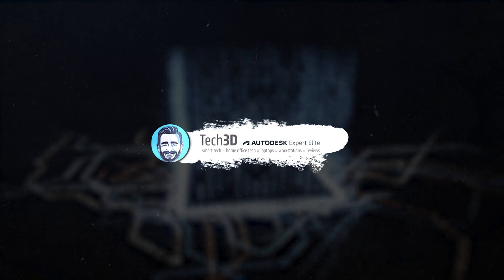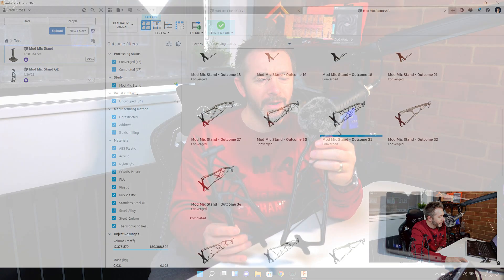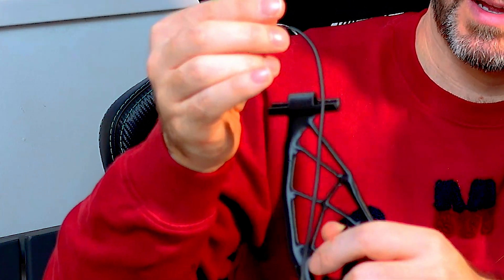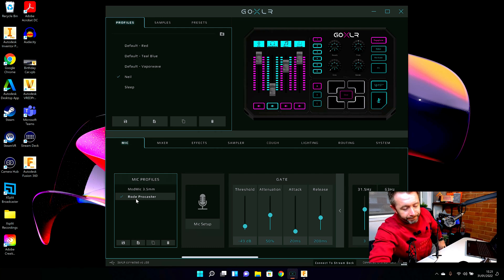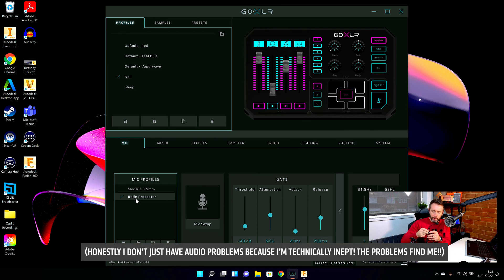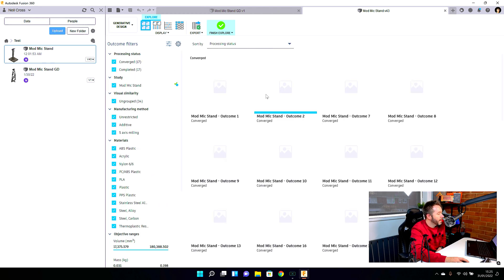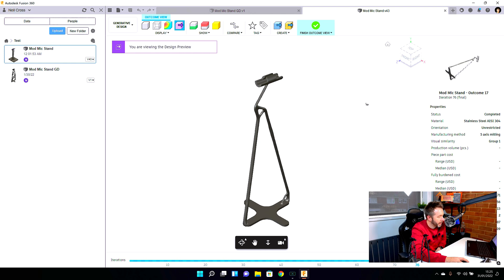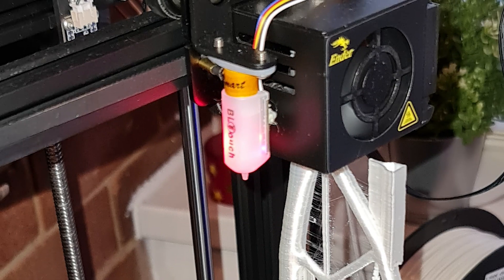I Designed the Most Over Engineered Microphone Stand in Fusion 360 & Generative Design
This is not a tutorial but just messing around with generative design & Fusion 360 to 3D print a microphone stand for a mod mic from Antlion.  This microphone is designed to be clipped to a headset but I thought hey, wouldn't it be cool to design a desk stand for it!

Fancy checking out Fusion 360? Don't forget to change the store country at the top right of the website! If you're located in the ANZ region (Australia & NZ) please use the links marked AU & NZ... (if you subscribe to a product, I'll receive a commission from Autodesk which massively helps my channel at no cost to you, thank you so much)